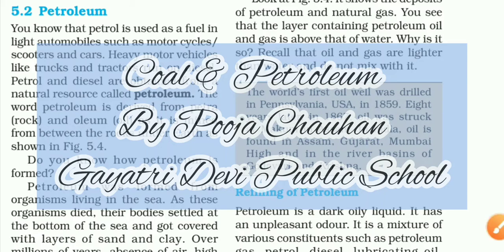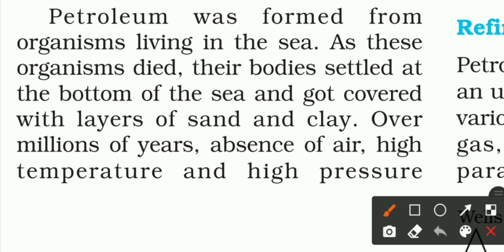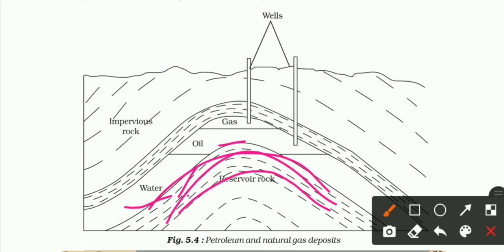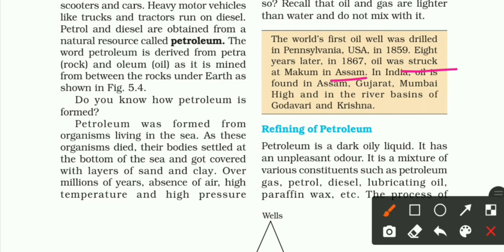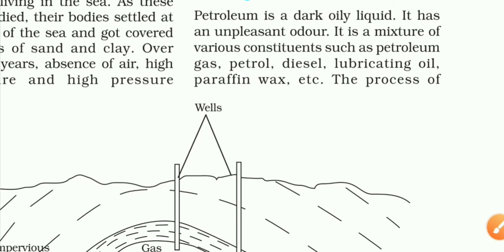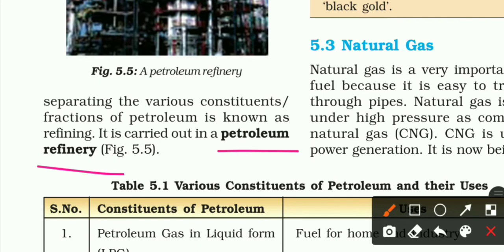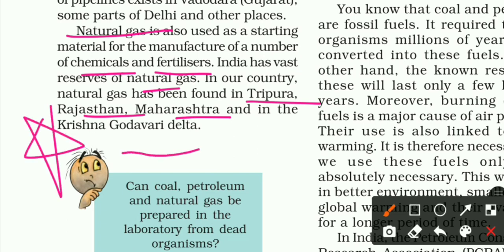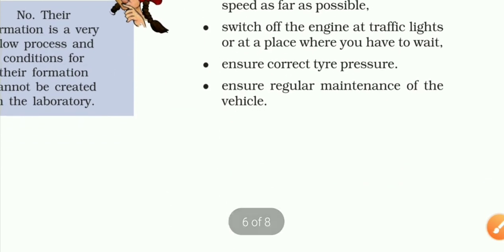Class-VIII SCIENCE || Ch-5 Coal and petroleum Part-3 || By Pooja Chauhan